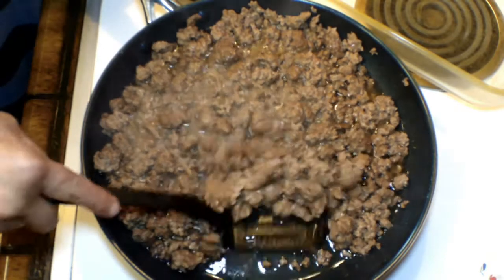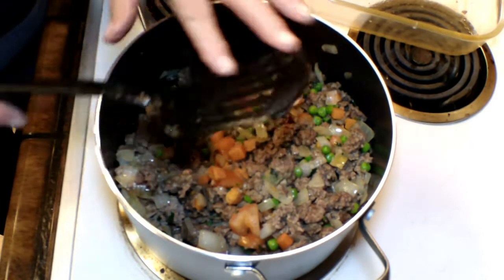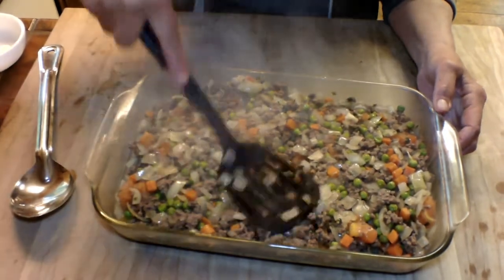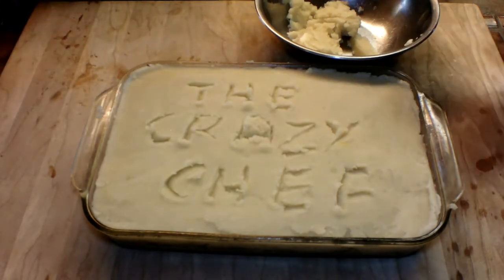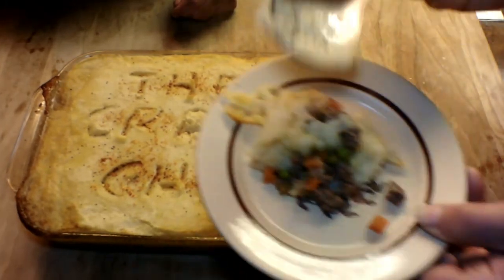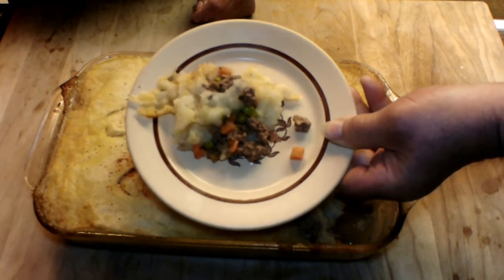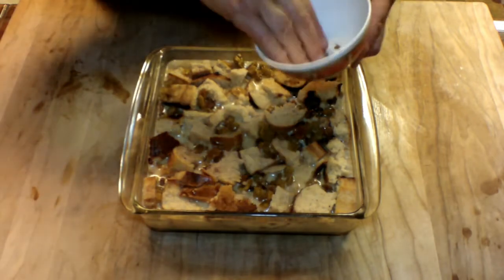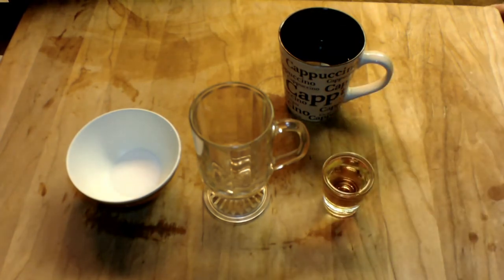best easy homemade cottage pie shepards pie not corned beef and cabbage bread pudding recipe coffee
st patricks (paddys pattys) day traditional not corn beef and cabbage but cottage pie (shepards pie) recipe with bread pudding recipe and the final touch of irish coffee.

you could always add more salt or other spices (but we go for lower salt in our food)

ingredients

*cottage pie
ground beef
tomatoes
parsley
salt and pepper to taste ( we used none in ours but to add a bit more flavor to yours add as needed )

onion and peas and carrots
potato
beef stock
butter

*bread pudding
milk
butter
sugar
vanilla extract
salt
cinnamon
eggs
bread crumbs

*irish coffee
hot coffee
sugar
irish wiskey
whipping cream